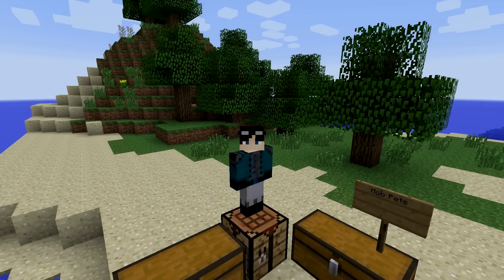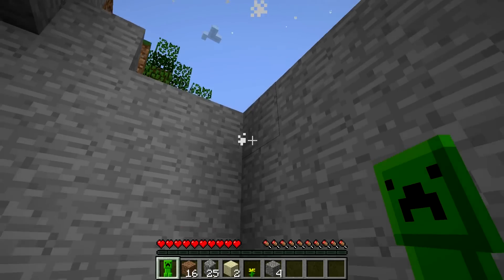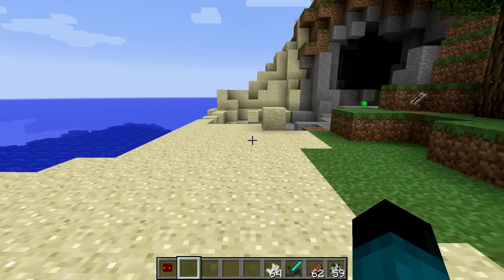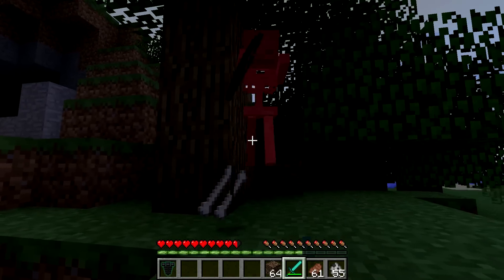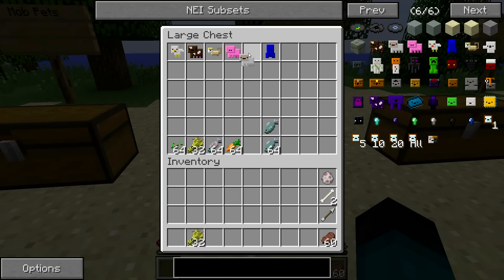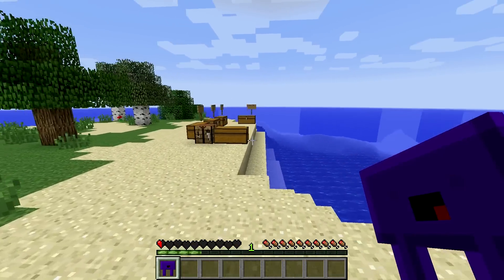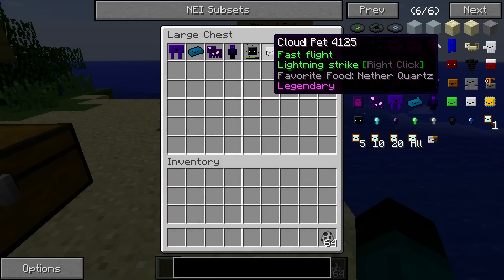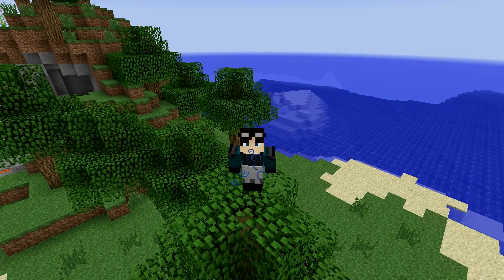Minecraft Mods | Inventory Pets | SUPER OP PET BUFFS!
Inventory Pets allows the player to careful pets from right inside their inventory, these pets also offer buffs and items in return for your love and care!

Check him out! :D

FanSkype► EthanRPro